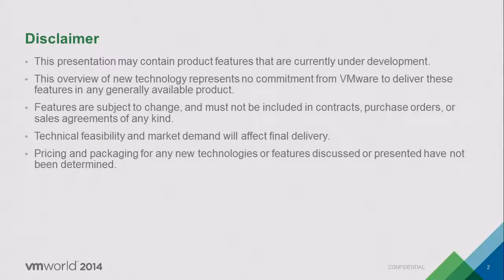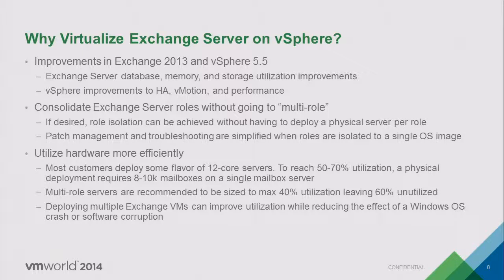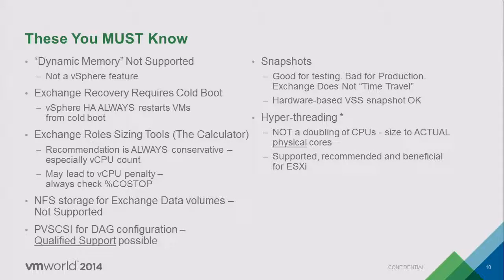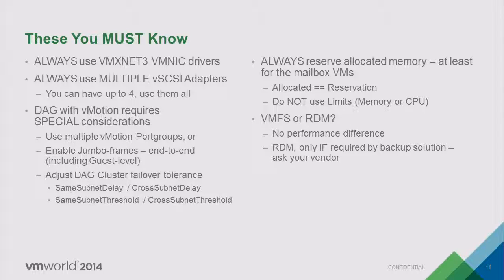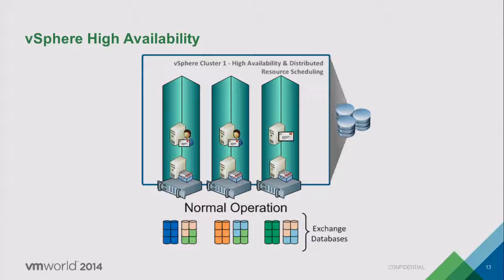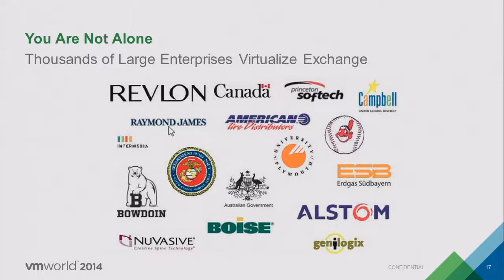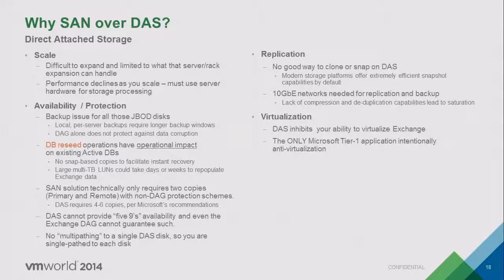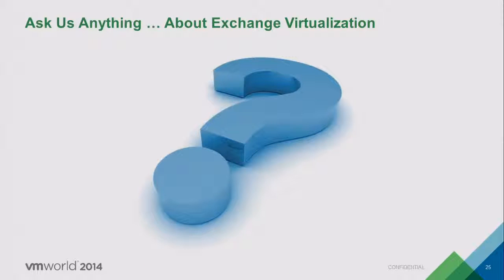VMworld 2014: VAPP1339 - Successfully Virtualize Microsoft Exchange Server